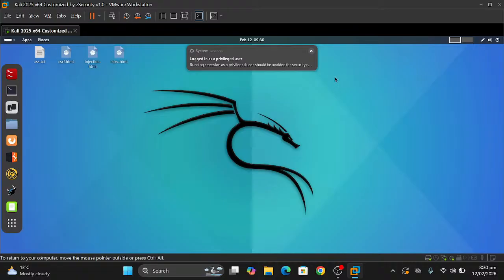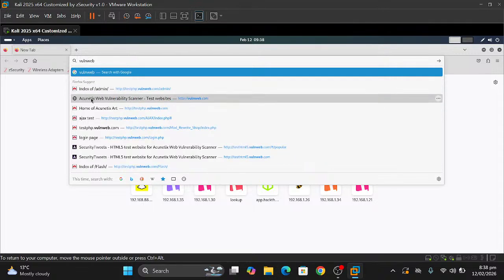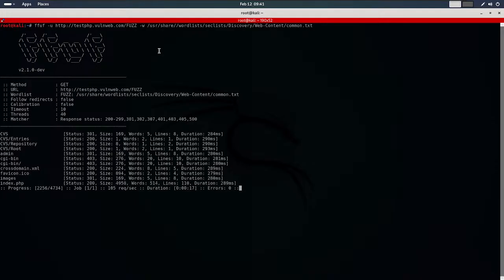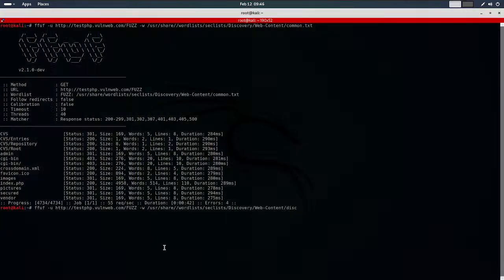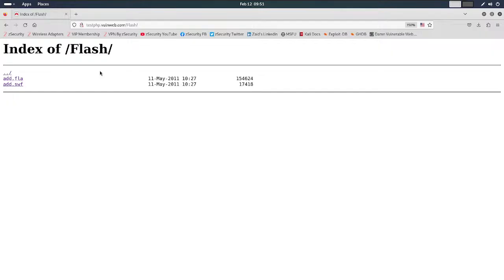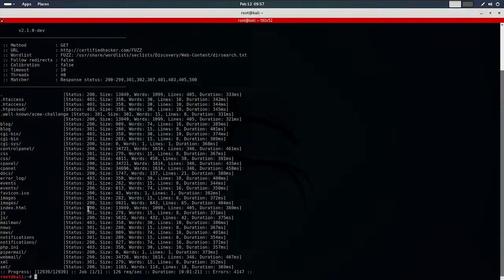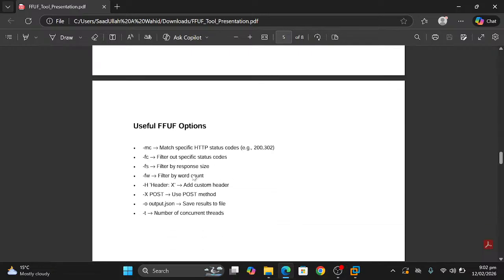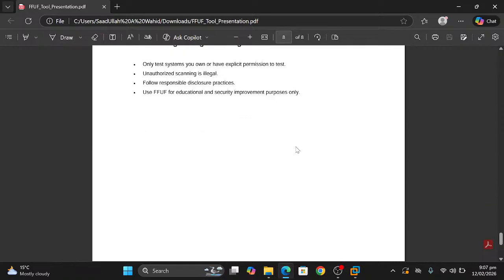Web Enumeration Day 4: Directory Brute Forcing Using FFuF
Join me LIVE as we explore FFUF, the fast web fuzzer used by ethical hackers and security enthusiasts! 🚀

In this session, you’ll learn:

How to use FFUF to discover hidden directories and files

Tips for web reconnaissance and fuzzing efficiently

Real-time demonstrations and examples

Best practices for ethical hacking and bug bounty hunting

Whether you’re a beginner or an aspiring pentester, this live session will give you hands-on insights into web fuzzing. Don’t forget to ask questions in the chat – I’ll answer them live!